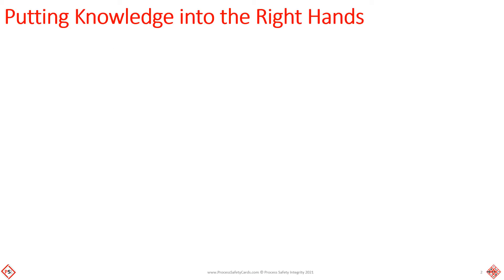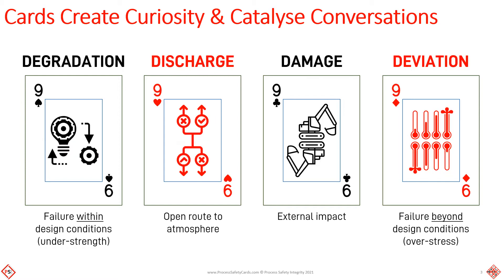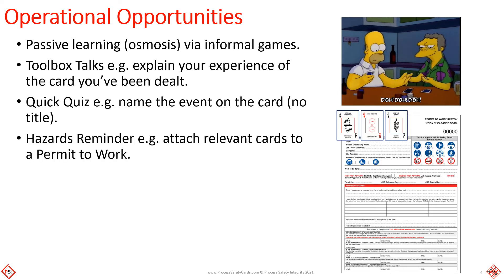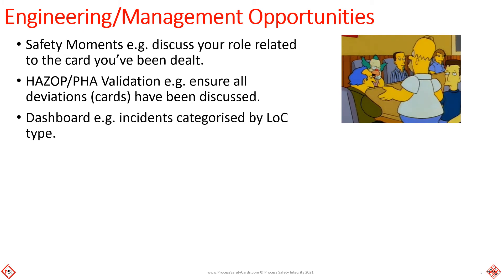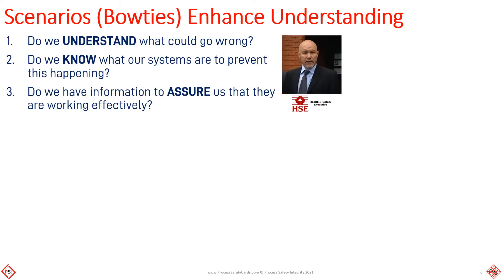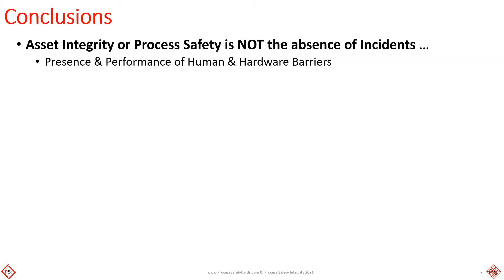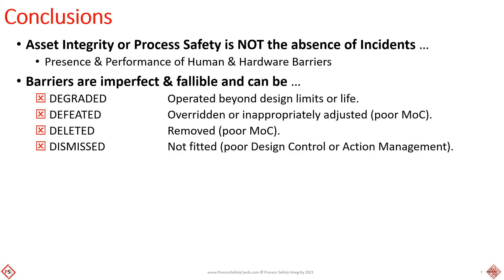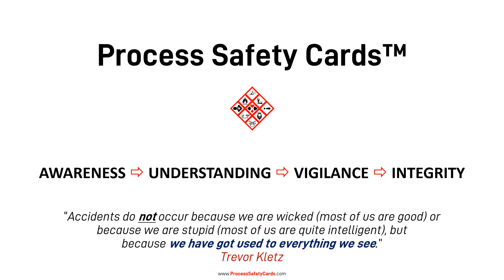Introduction to Process Safety Cards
A brief (5 min) introduction to the concept of Process Safety Cards and how they can be used to engage a wide range of stakeholders by informing novices & reminding veterans of the potential for & avoidance of Loss of Containment (LoC) events associated with hazardous materials or energy.